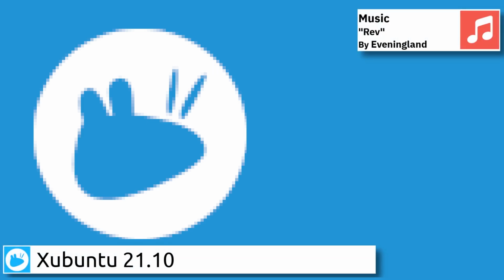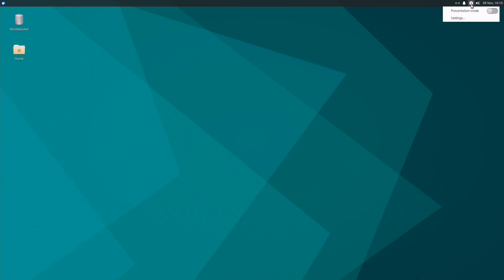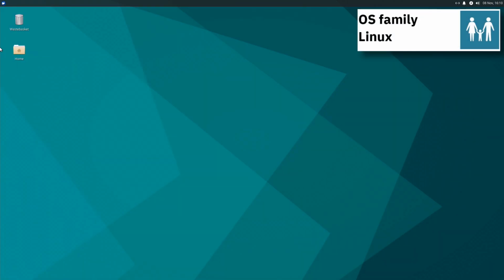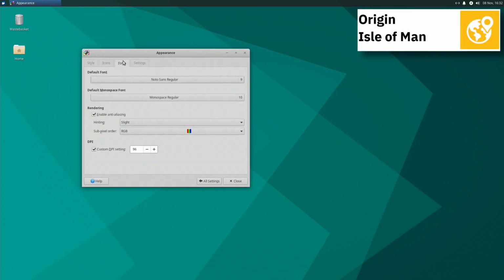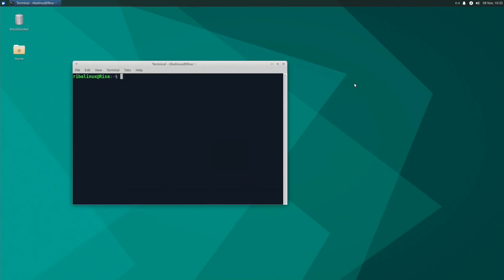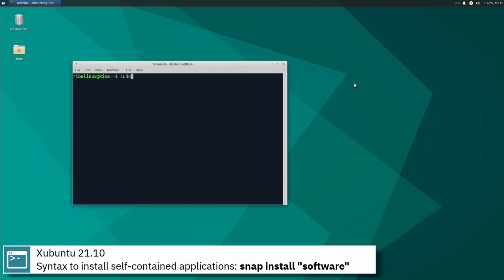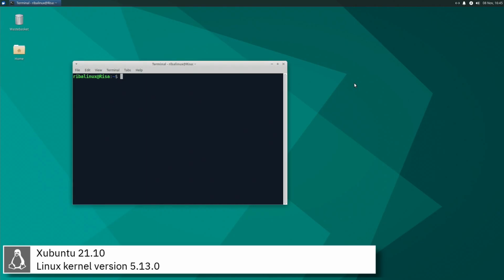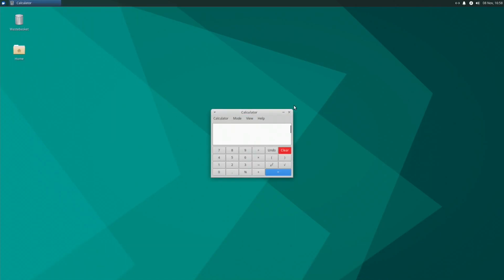Linux overview | Xubuntu 21.10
In this video, I am going to show an overview of Xubuntu 21.10 and some of the applications pre-installed.

Xubuntu is a community-developed operating system based on Ubuntu. It comes with Xfce, which is a stable, light and configurable desktop environment.